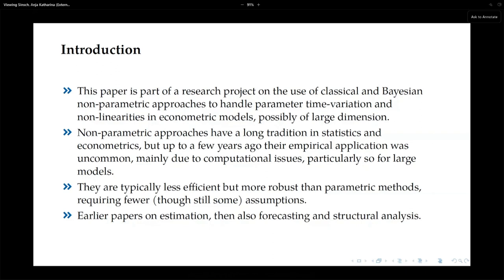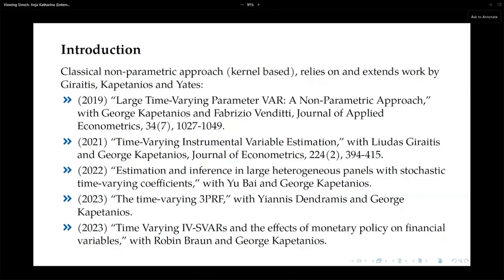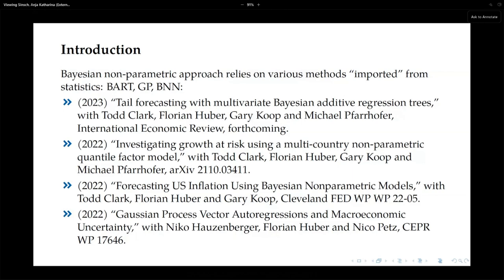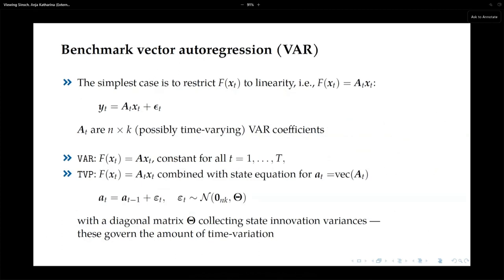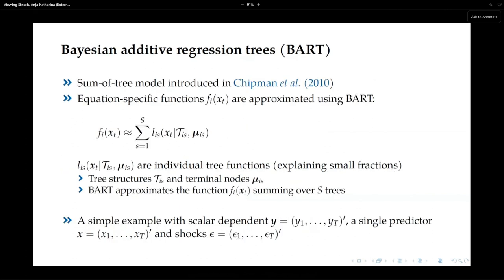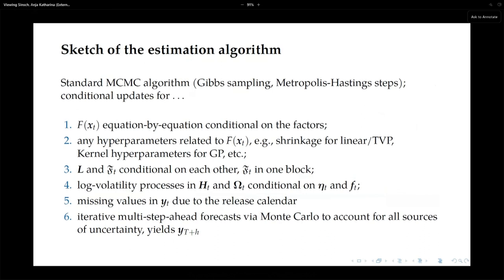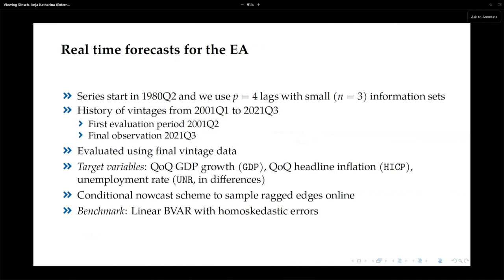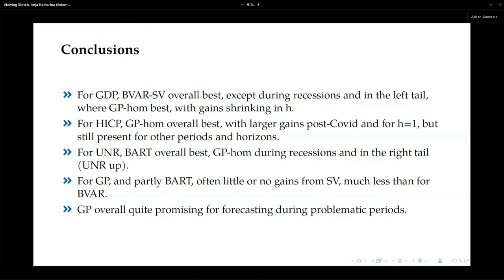ECB Conference on Forecasting Techniques, June 2023 - Session 1, Keynote speech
Forecasting with Bayesian non-parametric methods

Session 1
Session chair: Michele Lenza, European Central Bank

Keynote speech
Massimiliano Marcellino, Bocconi University

Programme
Times are Central European Time
* indicates the presenter